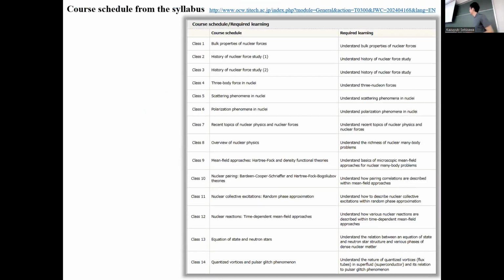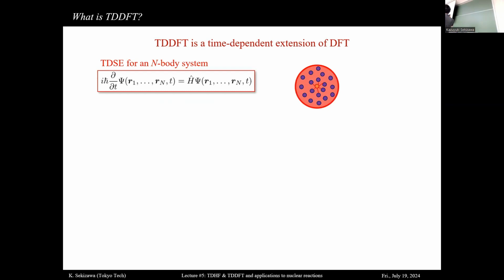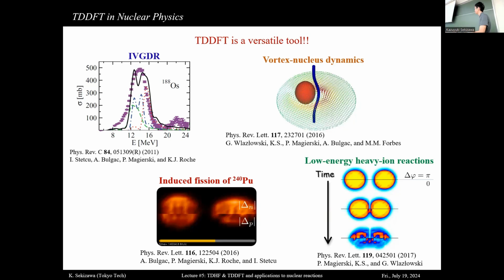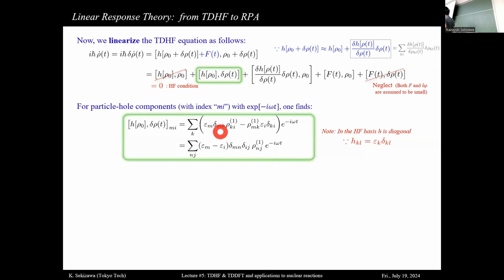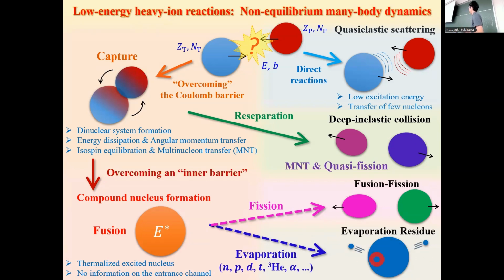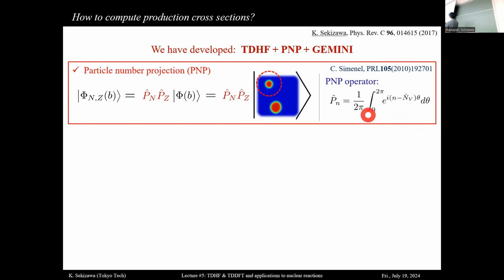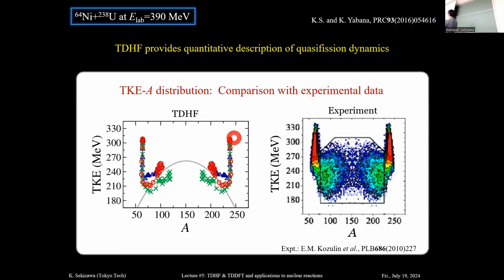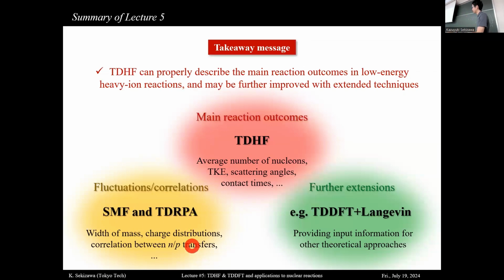Advanced Nuclear Physics, Lecture 5 (2024/07/19)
Video recording of the fifth lecture of Advanced Nuclear Physics, Tokyo Tech, on July 19th, 2024.
(I spoke rather slowly during the lecture. You may increase the playback speed to 1.25 or more from the settings at the right-bottom corner if you wish.)